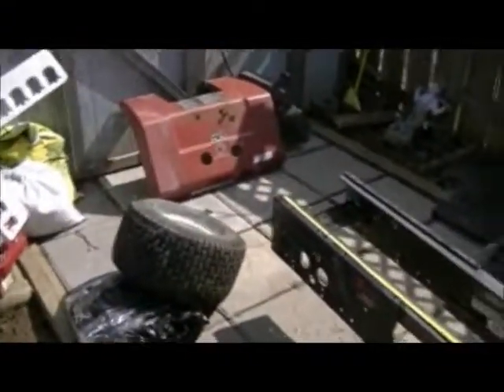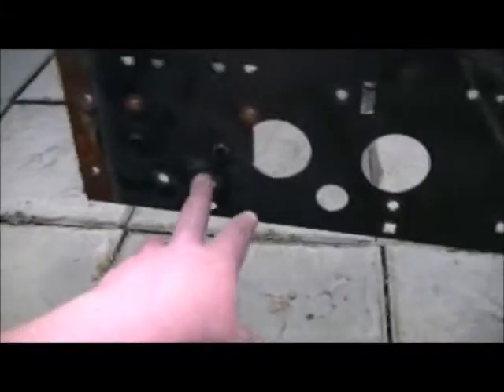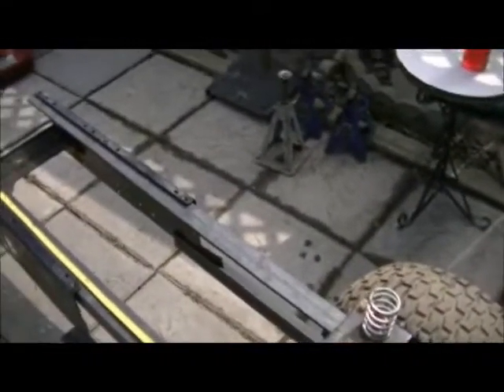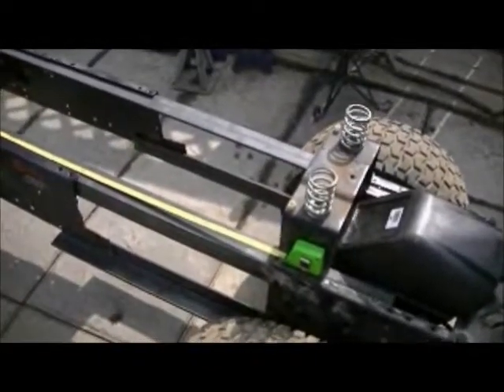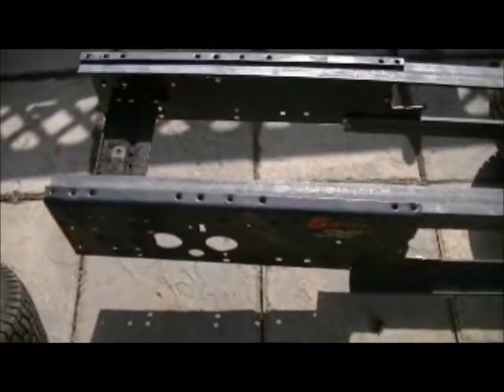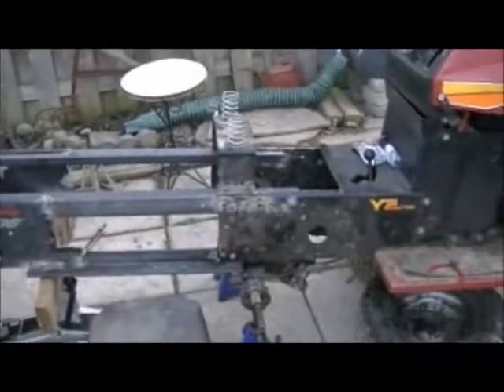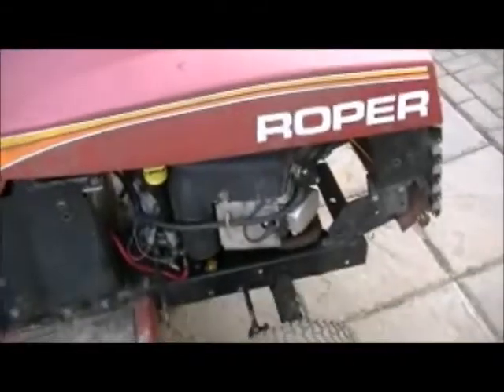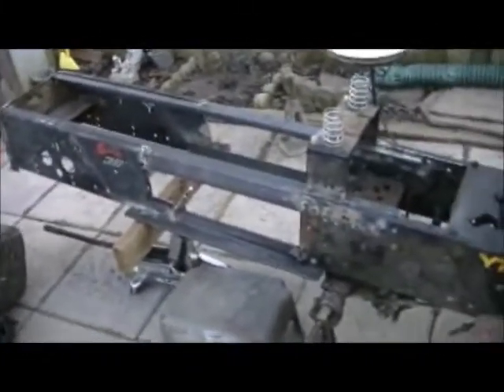Roper 4x2 Build Part 2 The Fram